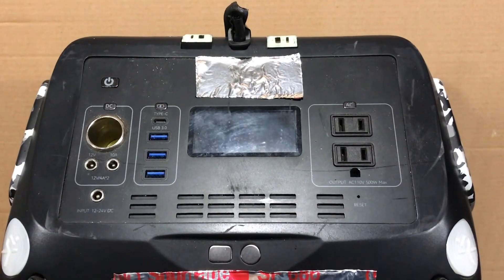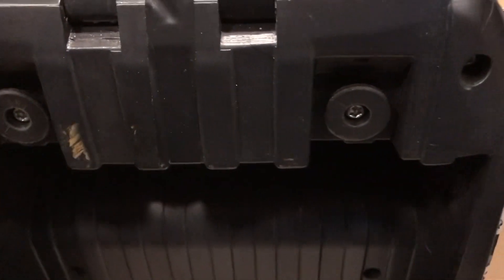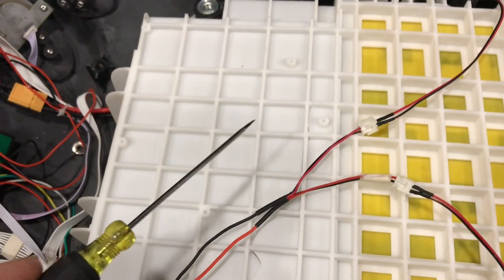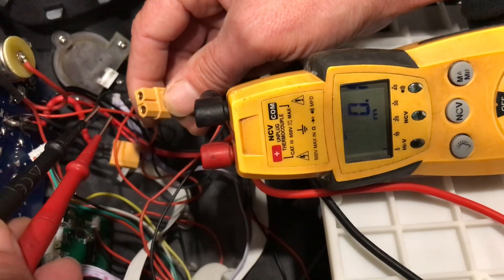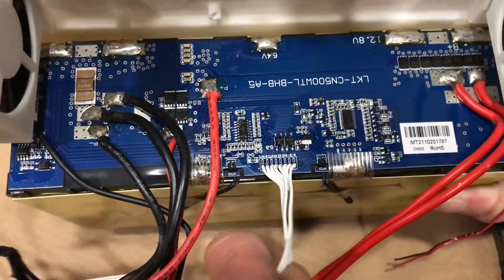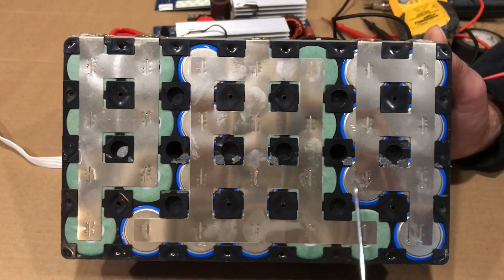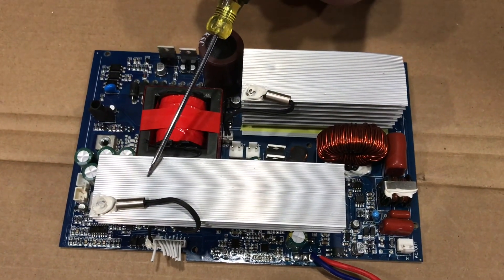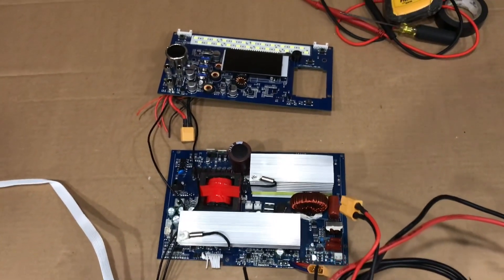PORTABLE POWER STATION TEARDOWN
As promised. A tear down of a solar generator, portable power station.
Ever wondered what’s inside a solar generator? This is the video for you. Breakdown and discussion of different components contained in a solar generator.